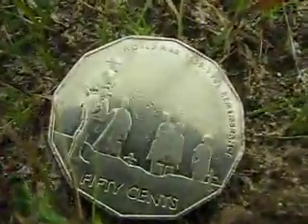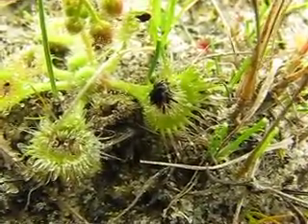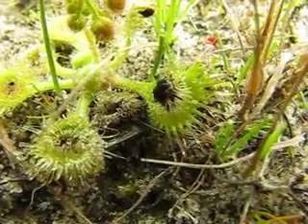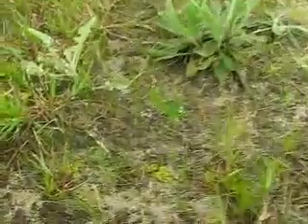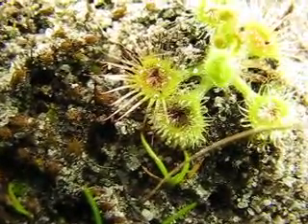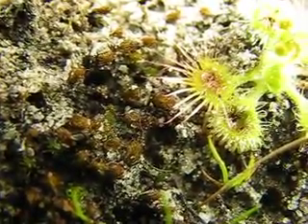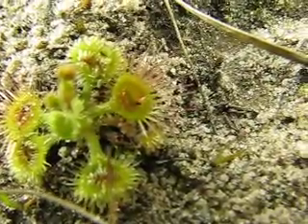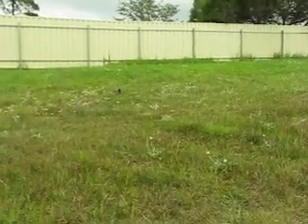[E5] ... 'Capturing'-The-GLID ... SAUERBRIER ... 'Mid'-SEPTEMBER-[2014] ... [E5]